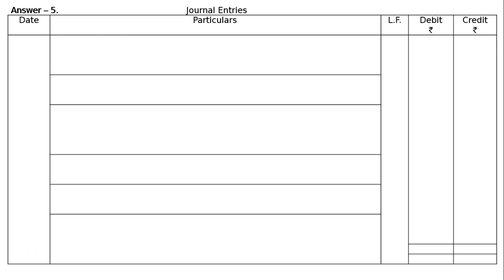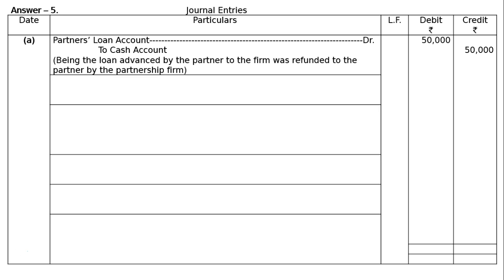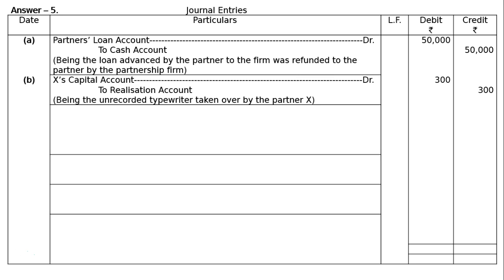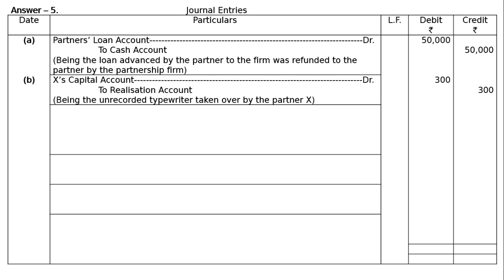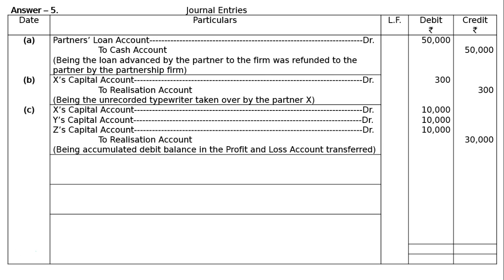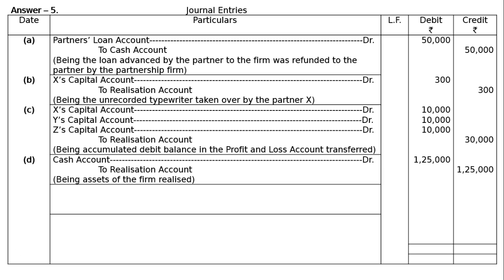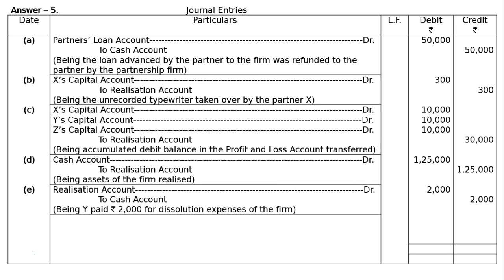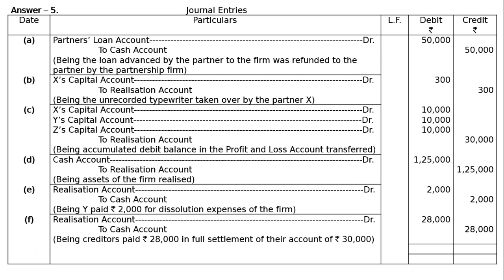XII - Dissolution - Ex-700000000000000000